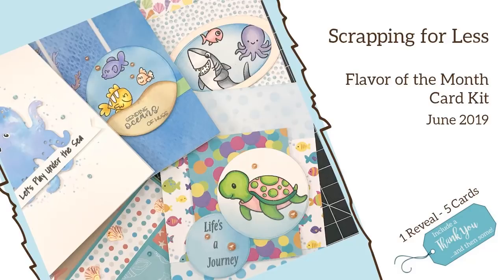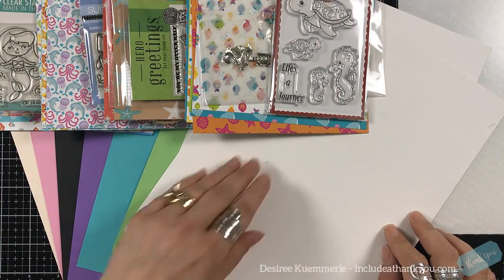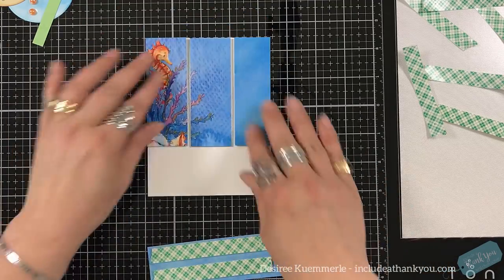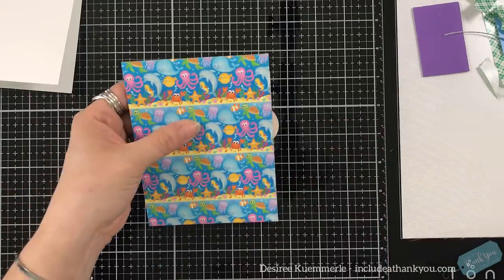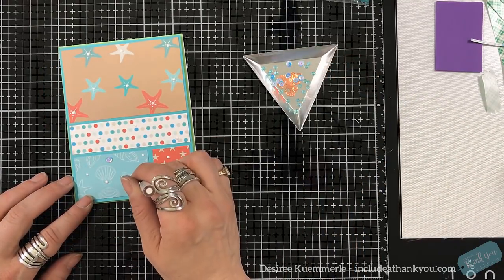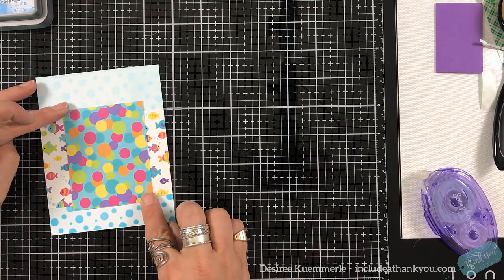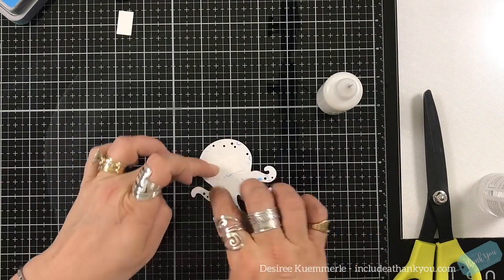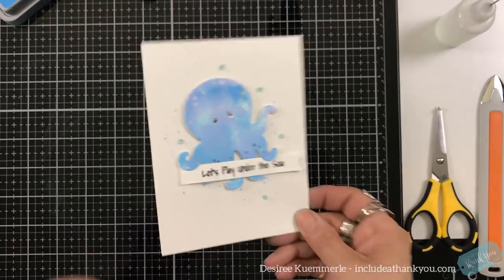5 Cards - 1 Kit +Reveal | Scrapping for Less Flavor of the Month Card Kit | Under the Sea Babies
It is that time again to revel the Scrapping for Less Flavor of the Month Card Kit for June 2019! This month’s theme is “Under the Sea Babies” and what cuties they are! …  I will show all 4 collections and all the extras that are available as well! And never fear we will make cards using the kit so you can see just how creative you can be with everything you get!

I encourage you to check out their Website! Below are the links to their BLOG, Monthly SUBSCRIPTION, DOWNLOADS, and if you want to SHOP around!

DON’T’ FORGET ABOUT THE BLOG HOP for even more inspiration!

SCRAPPING FOR LESS LINKS!

~Desiree